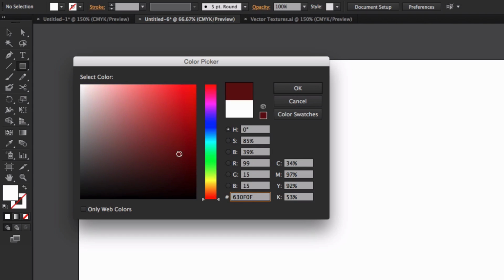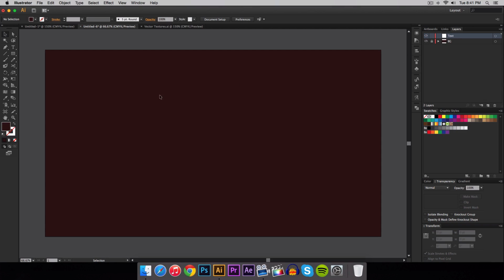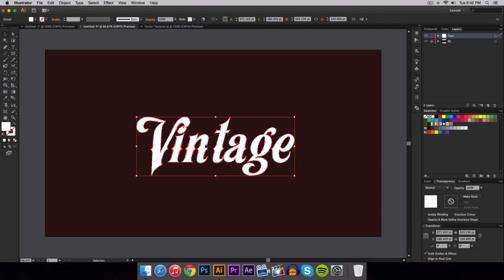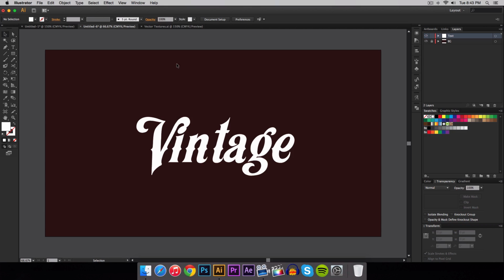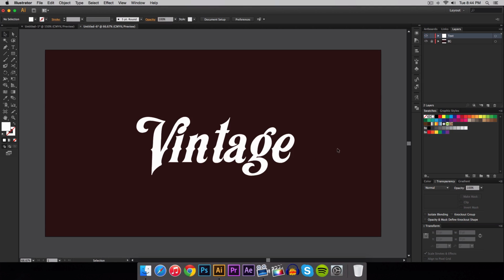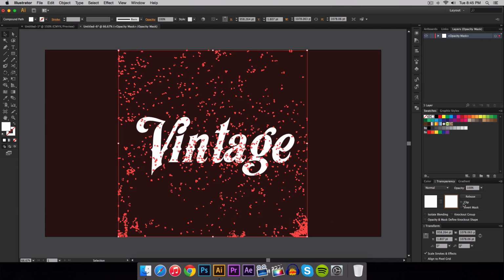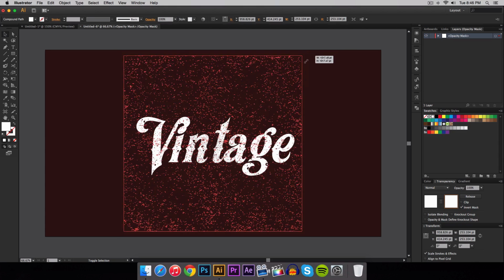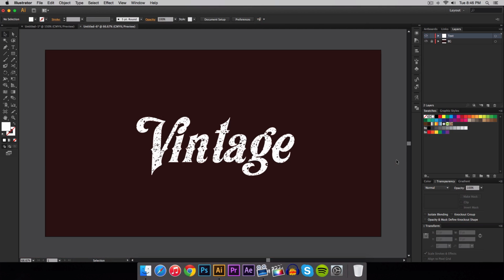How To Apply Textures To Text - Illustrator CS6 Tutorial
In this tutorial, I'll show you how to apply textures on text in Illustrator CS6. This is a very simple and easy tutorial to do! Just follow along :)